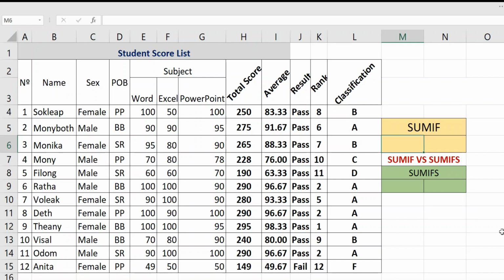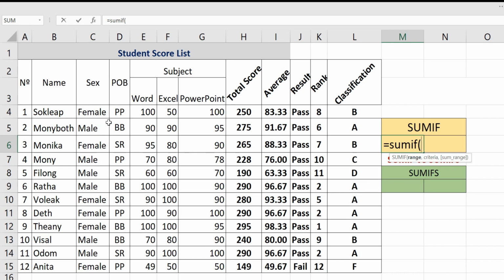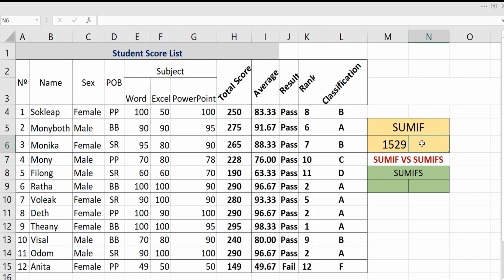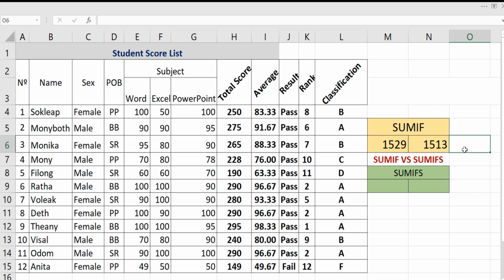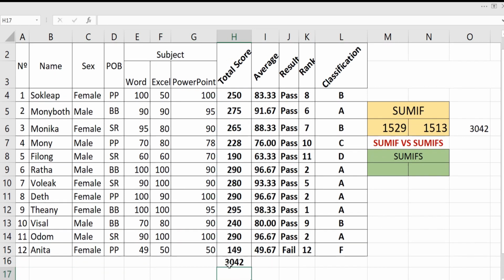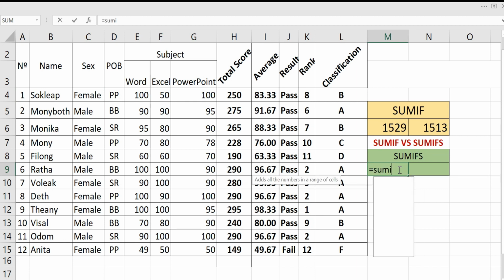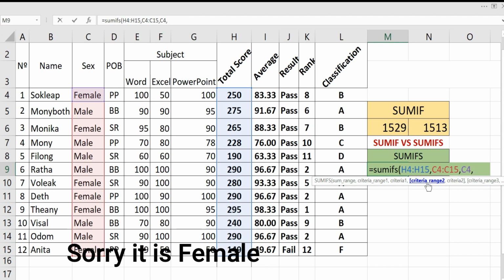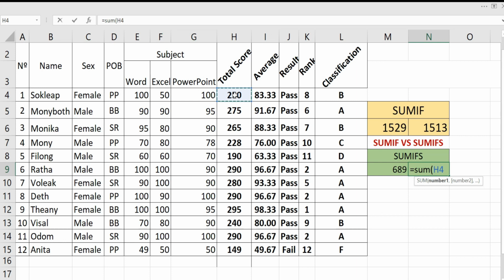Excel Functions - Sumif VS Sumifs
How to use excel function sumif and sumifs.
we use sumif for a single criteria but when we use sumifs for multiple cafeterias. Please see the explanation detail in video .

Thank you very much for watching! Have a great day!!!